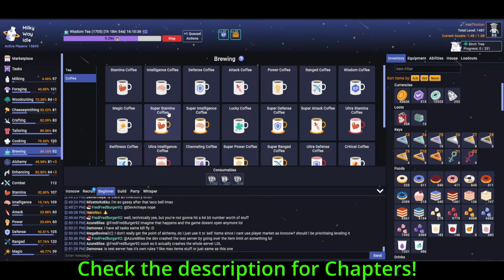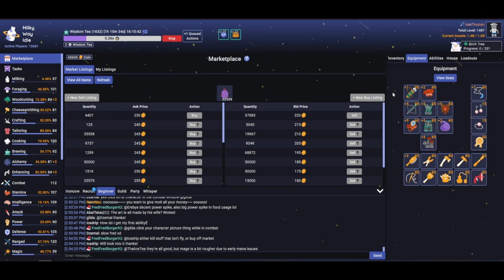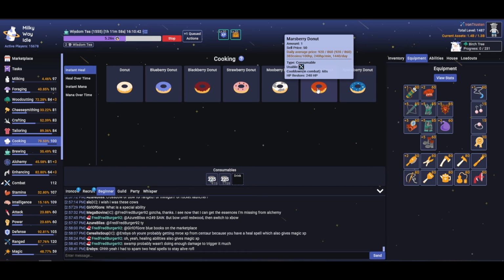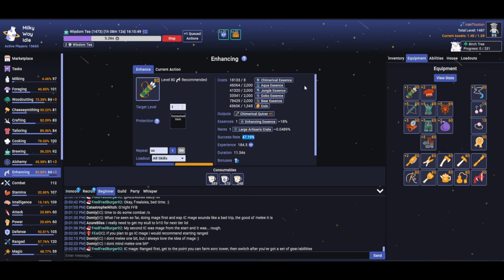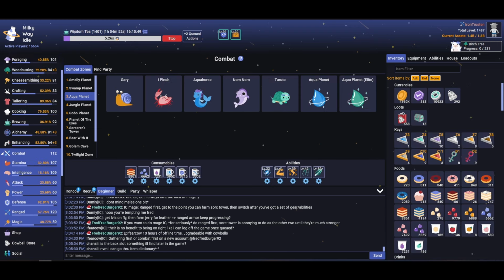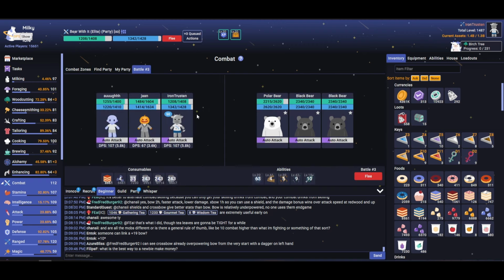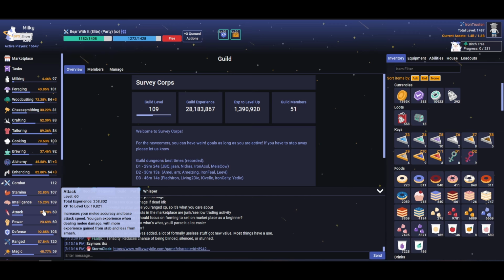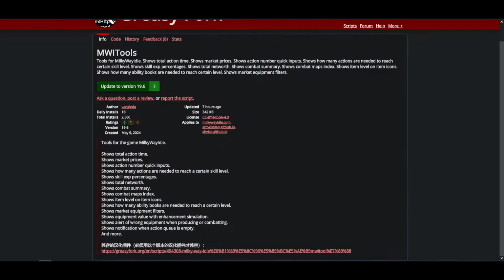Everything you need to know about Milky Way Idle - Overview of skills and more!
Milky Way Idle: A multiplayer idle RPG where automation replaces grinding. Level up skills, gather resources, craft powerful items, and battle monsters—all while AFK. Trade in the marketplace, join a guild, team up for party combat, and socialize in chat as you progress effortlessly.

Bonus to that code is we both get bells if you get to a certain global level :)

0:00 - Intro
1:20 - Overview of MC vs IC, Website, Steam
4:10 - Gathering and Crafting
5:54 - Brewing and Cooking
8:27 - Alchemy and Enhacing
12:05 - Combat Skills
15:10 - Game Guide
16:22 - Combat Party
19:54 - Guild Info
21:42 - Game Guide 2 (read it!)
22:54 - Script (MWITools)
25:05 - Outro